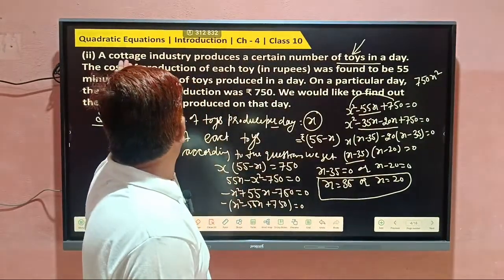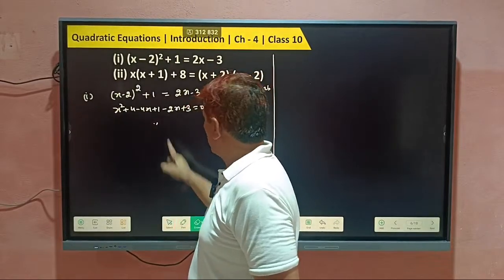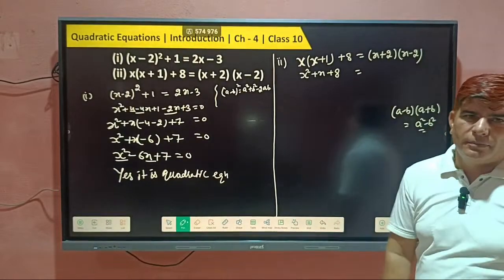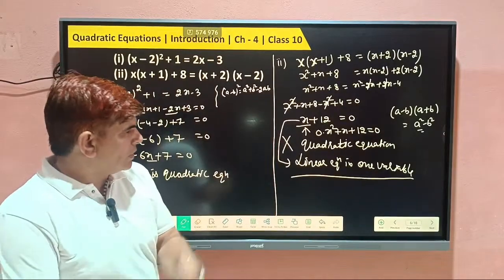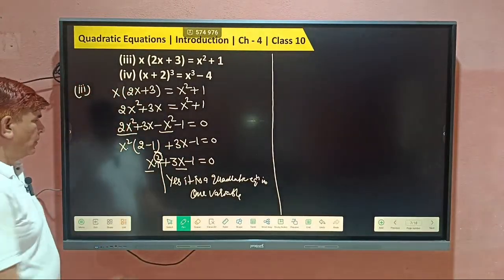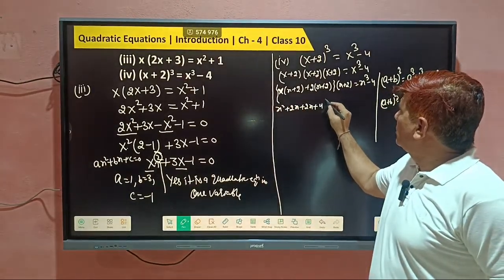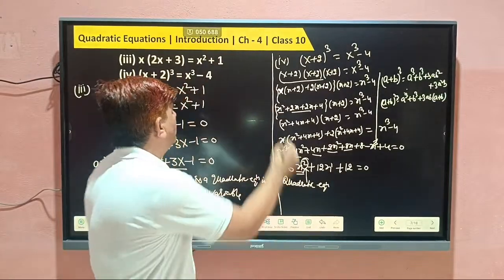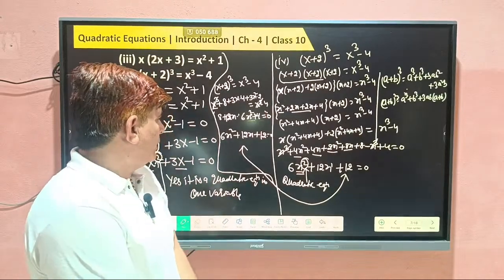Quadratic Equations | Class 10 Maths Ch - 4 | Solving | CBSE Class 10th (Part - 2)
Quadratic Equations | Class 10 Maths Chapter 4 | Quadratic Formula | Solving |CBSE Class 10th (Part - 1)

Here are Key Moments of the video 👇

Intro of the Video
All Chapters of Term 2
FILO Benefits
Quadratic Equations Concept
Identifying Quadratic Equations
Exercise 4.1 Question 1
4.1 Question 2
Solution of Quadratic Equation by Factorisation
Exercise 4.2 Question 4
Syllabus
Outro

Team Dear Sir